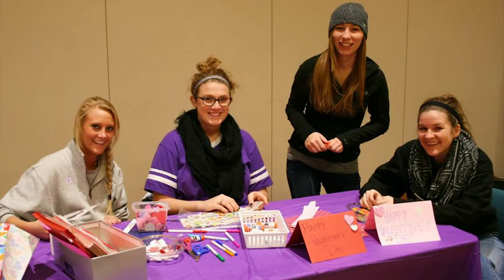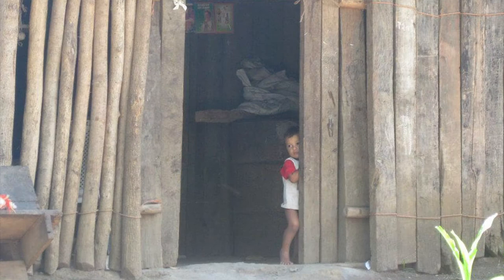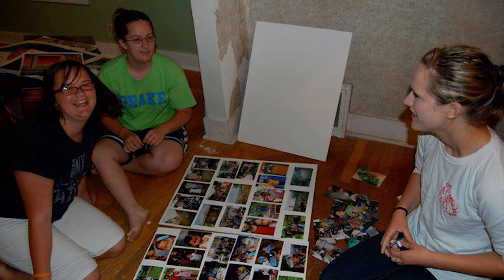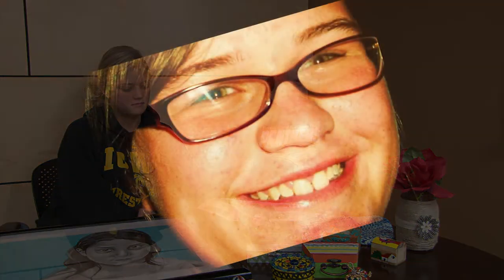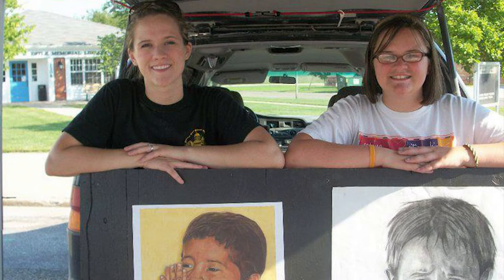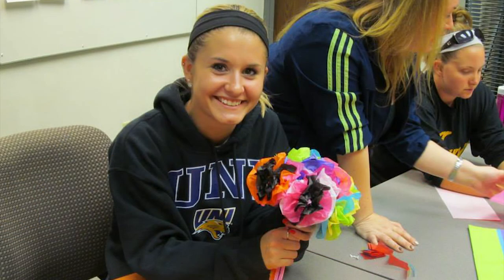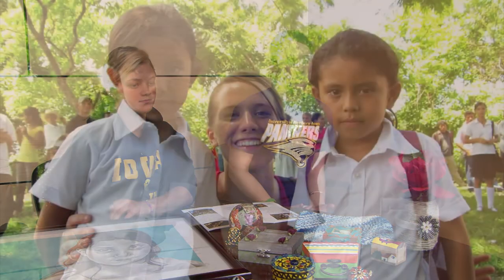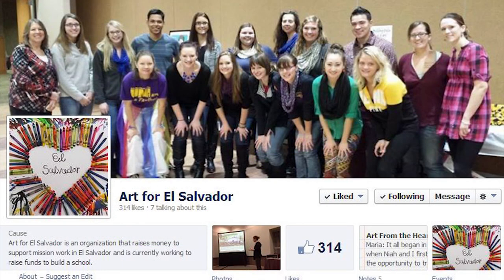Art for El Salvador